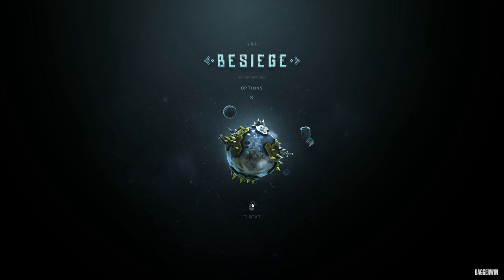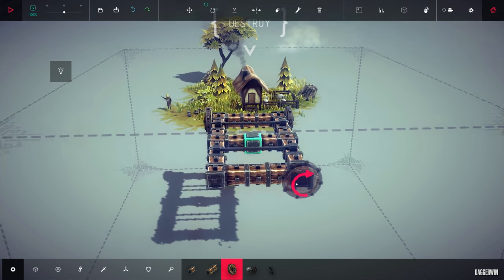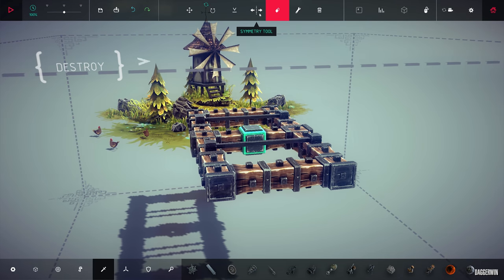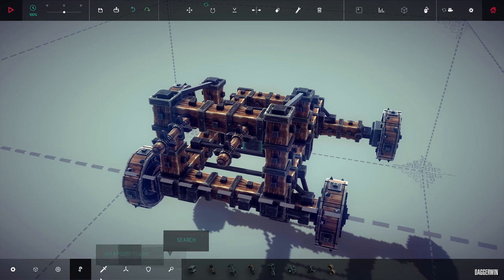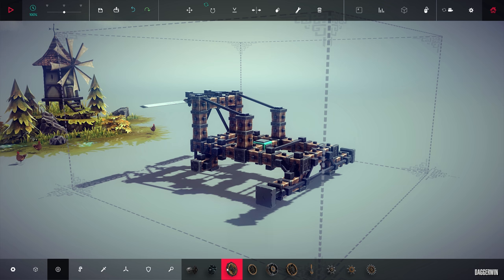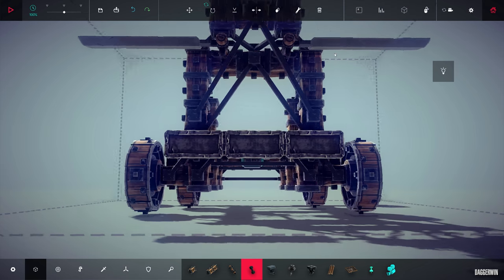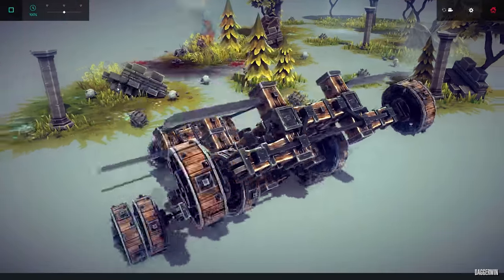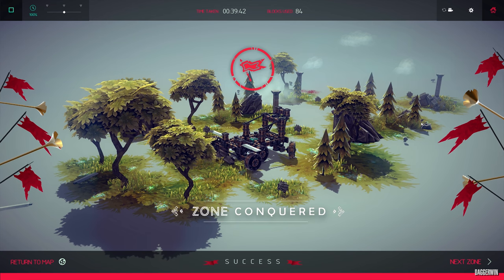Let's Play Besiege | Gameplay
Welcome to Besiege
STEAM